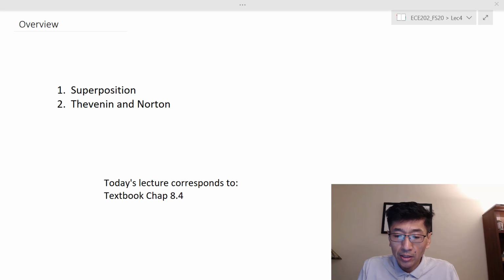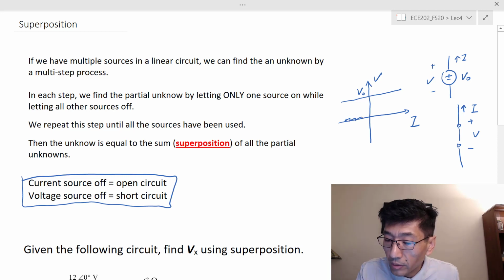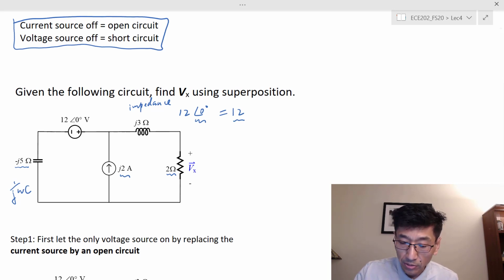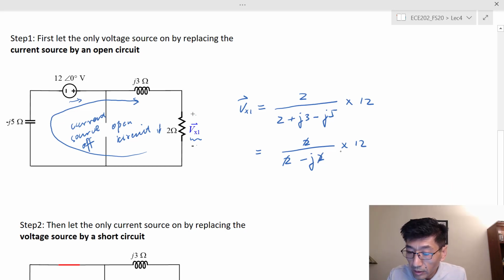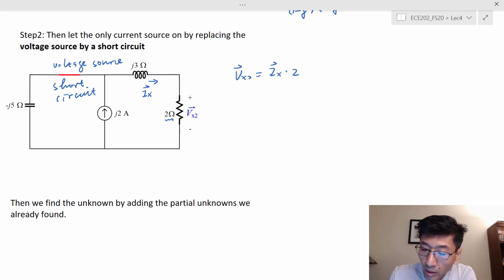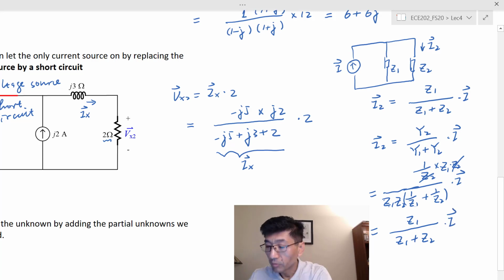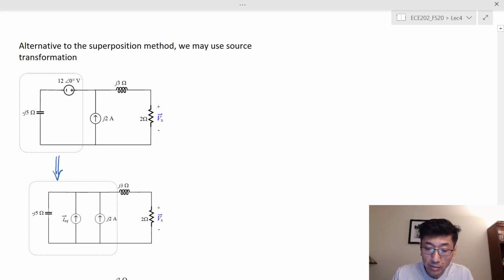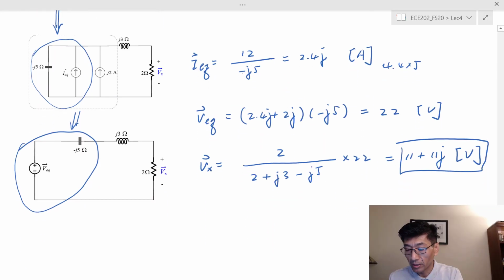ECE202_Lec4_Part 1: Circuit Theorems-Superposition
This lecture covers the circuit theorems including superposition, Thevenin and Norton equivalent circuits.